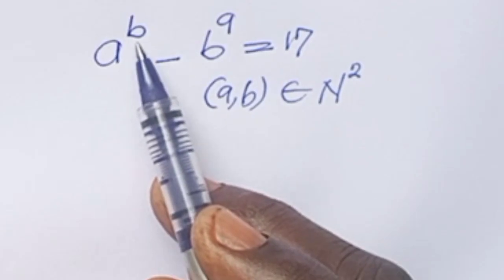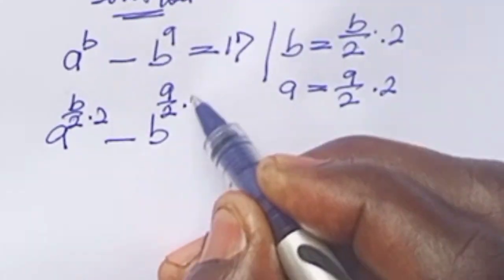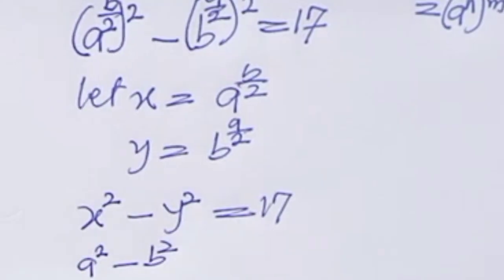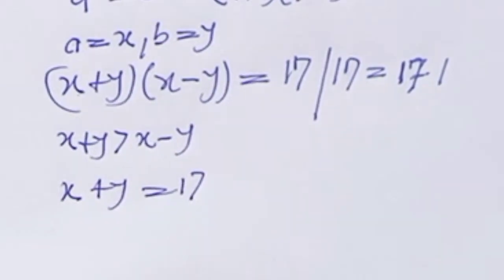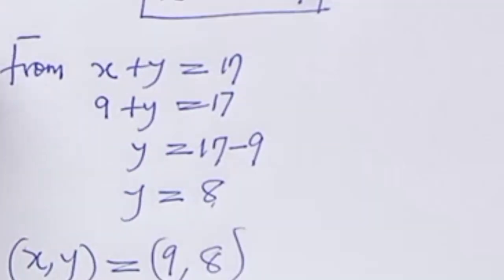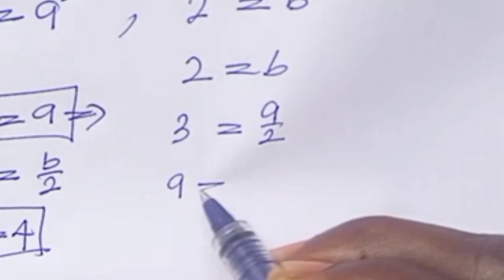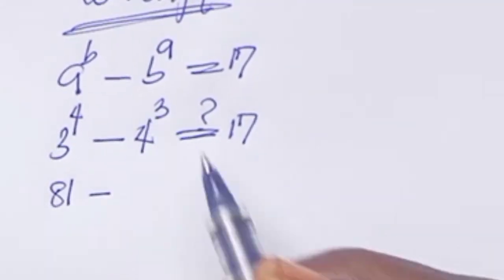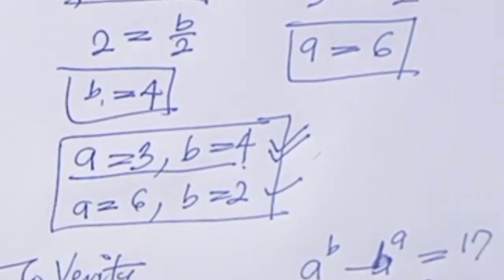Harvard Entrance Exam Question | Smart Algebra Trick That Most Students Missed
Can you solve this Harvard entrance exam algebra question?
This tricky Math Olympiad problem hides a clever shortcut that most students overlook! In this video, we’ll break down the step-by-step solution, reveal the algebraic trick behind it, and show you how to think like a true problem solver.

If you love challenging math problems, Olympiad questions, or university-level algebra, this video is for you. Whether you’re preparing for exams, sharpening your logic, or just love solving tough math puzzles, this Harvard problem will test your skills!

Smart Olympiad shortcuts

Logical problem-solving strategies

Step-by-step explanations